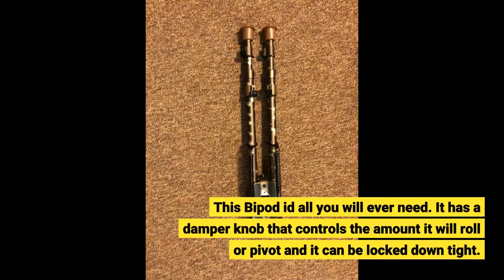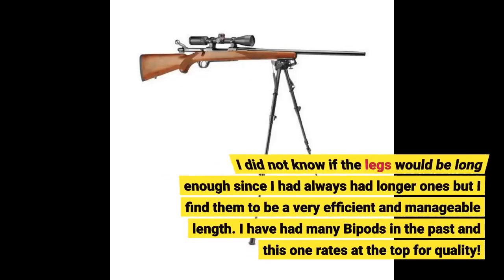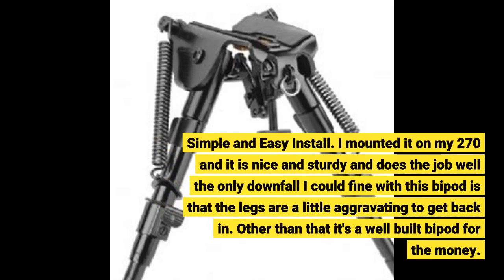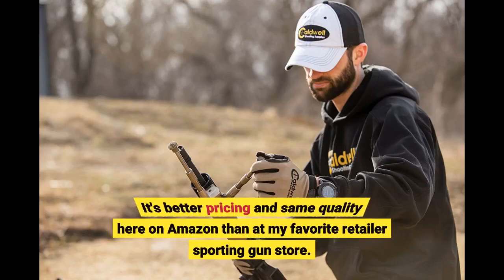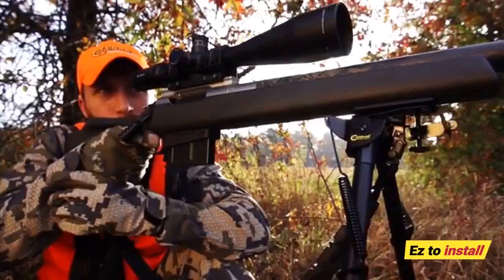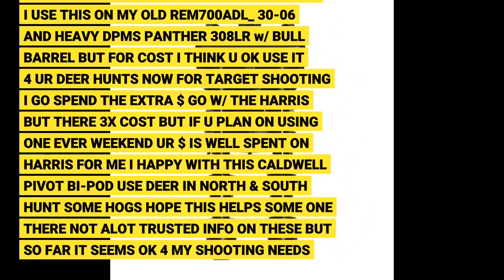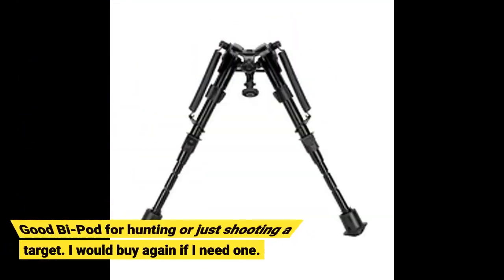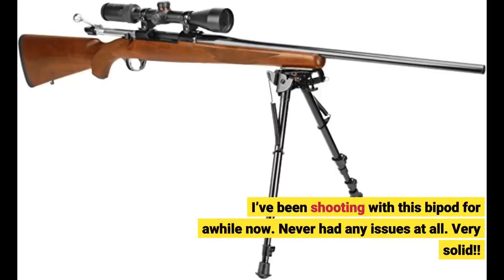User Review: Caldwell XLA Pivot 13-23 Inch Bipod with Adjustable Notched Legs and Slim Folding...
- Caldwell XLA Pivot 13-23 Inch Bipod with Adjustable Notched Legs and Slim Folding Design for Easy Transport, Rifle Stabili...

Gun Accessories - gun accessories -  . basic handgun accessories.  these are some of the best accessories  parts and upgrades for ar-15 rifles we found so far:..

my favorite handgun accessory? virtual reality gadgets and accessories - .

the only 5 glock accessories/mods you need.
  this is one  two  three  four rails on this gun where you can add most of your accessories right to them.
accessories for an m4 gun guide. attach the accessories to the m4 gun. first time gun owner accessories & 8 things you forgot for your handgun. ar15 bestrifles survivalgear survival best ar 15 accessories best ar-15 parts 2020 best ar 15 for the money top 10 ar 15 rifles 2020 ar 15 rifle review. we use our rifles on everything from hunting to self-defense and often with a few new accessories you can quickly change the rifle’s purpose.. matador arms has some awesome and innovative accessories that are high quality!.. ıf you recently bought a handgun and you need a holster or other accessories on a budget feel free to visit:.. with that in mind here are the only 5 accessories or upgrades you might “need” to carry your glock... nothing vso publishes should be misconstrued to support the sale of firearms components or accessories.
most essential gun accessories you didn’t know you needed..
photography camera accessories and gadgets :- ..
just a lot of these accessories  you have to check your local laws because some of them are illegal in certain places... and these are common accessories for the m4 assault rifle.

top 10 best ar 15 accessorıes & upgrades 2020.

 to tap its full potential we started to accessorize.
5 cheap gun accessories on amazon you should have.
handgun accessories overview.
best accessories from shot show 2020.
ın this video we are breaking down some of the best ar-15 parts and accessories available on the market today..  wondering about first time gun owner accessories? ın this video you will find 5 not expensive gun accessories you should have.
quin covers some of the best handgun accessories and how to customize your handgun. we've rounded up the best accessories featured at shot show 2020..

This Bipod id all you will ever need. It has a damper knob that controls the amount it will roll or pivot and it can be locked down tight.
I did not know if the legs would be long enough since I had always had longer ones but I find them to be a very efficient and manageable length. I have had many Bipods in the past and this one rates at the top for quality!
Simple and Easy Install. I mounted it on my 270 and it is nice and sturdy and does the job well the only downfall I could fine with this bipod is that the legs are a little aggravating to get back in. Other than that it's a well built bipod for the money.
It's better pricing and same quality here on Amazon than at my favorite retailer sporting gun store.
Ez to install
ONLY THING IS ITS SEEMS LITTLE WIMPY ON PARTS CONNECTS TO SLING STUD LOOKING AT MY OLDER 6-9 HARRIS PODS IT IS LOT MORE BEEFY ITS ONLY 6-9 BUT U THINKS BEING LOT LONGER BEING HUGE 13-23 ADJ THOSE FINGERS BE AT LEAST 2X THICKER THEN SOME SHORT 6-9 BI-POD I USE JUST FOR BENCH ON 338LM OR 556 308 LONG GUNS BUT IF U BUY IT U SHOULD BABY IT IF U KEEP IT OUT PAST 13 SETTING SO IT DOES NOT PULL OFF SLING STUD ON THE GUN ITS WORTH THE $45 IF U USE THIS LIKE ME MY DEER SEASON PA ONLY 2 WKS IM 5-11 280LB WITH THIS I HAS GOOD 3 LEFT I IS ABLE TO SHOOT ONE HAND FREE USE TO WORK THE CAMERA FILM MY KILL THIS 13-23 I LIKES I DONT NEEDS USE ANY MORE THEN 19-20 STILL HAS 3 MORE SETTING UNUSED SO IT WILL OFFER PLENTY ADJ UP HILL TO MOON OR FOR THOSE DOWN HILL SHOTS W/O THE NEEDS USING ALL OF THIS 23 I USE THIS ON MY OLD REM700ADL_ 30-06 AND HEAVY DPMS PANTHER 308LR w/ BULL BARREL BUT FOR COST I THINK U OK USE IT 4 UR DEER HUNTS NOW FOR TARGET SHOOTING I GO SPEND THE EXTRA $ GO W/ THE HARRIS BUT THERE 3X COST BUT IF U PLAN ON USING ONE EVER WEEKEND UR $ IS WELL SPENT ON HARRIS FOR ME I HAPPY WITH THIS CALDWELL PIVOT BI-POD USE DEER IN NORTH & SOUTH HUNT SOME HOGS HOPE THIS HELPS SOME ONE THERE NOT ALOT TRUSTED INFO ON THESE...